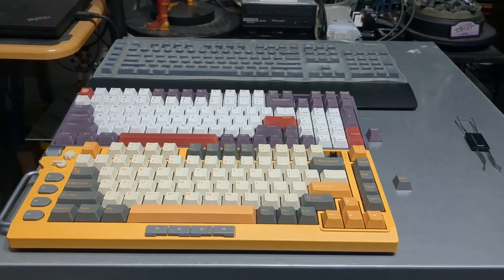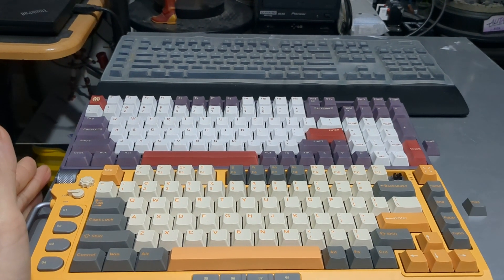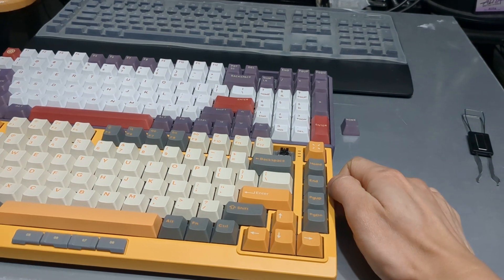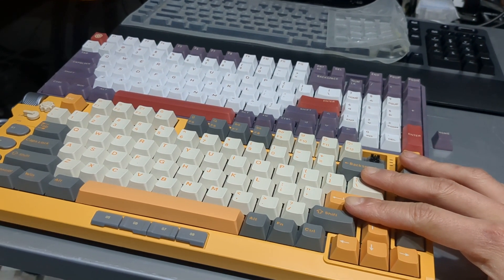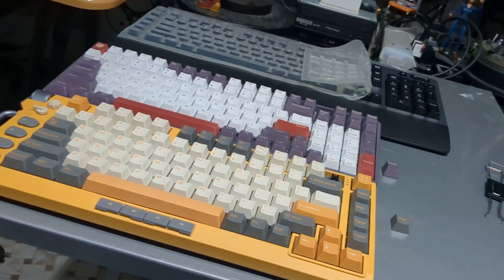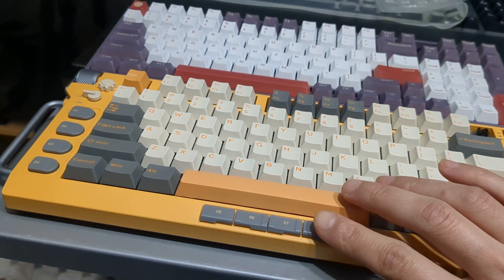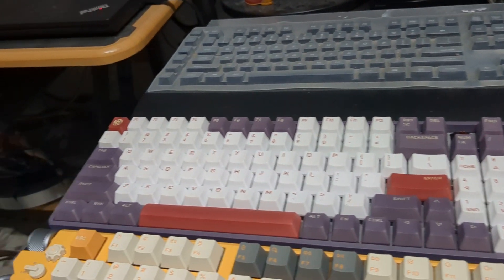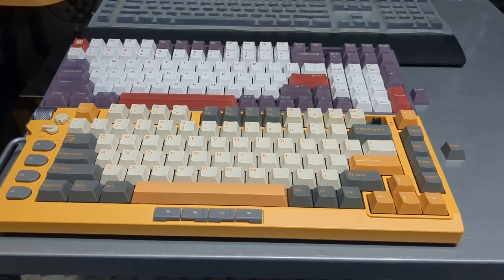NuPhy Field75 vs. IQUNIX F96 vs. Logitech G613 Wireless Mechanical Keyboards - No Bull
A comparison between NuPhy Field75 vs. IQUNIX F96 vs. Logitech G613 Wireless Mechanical Keyboards--true customer here.